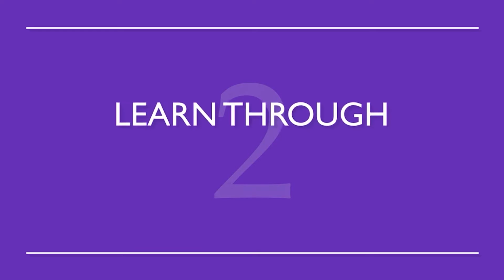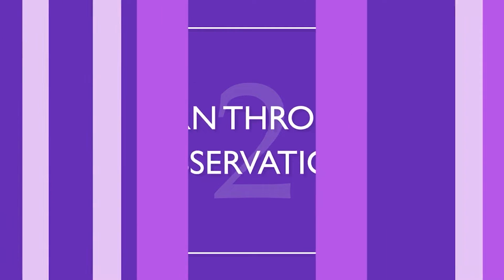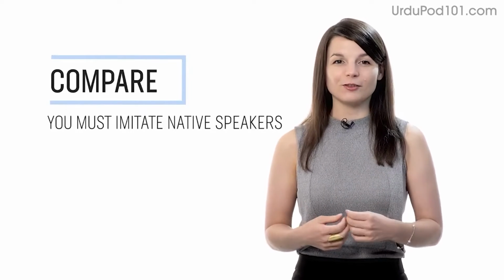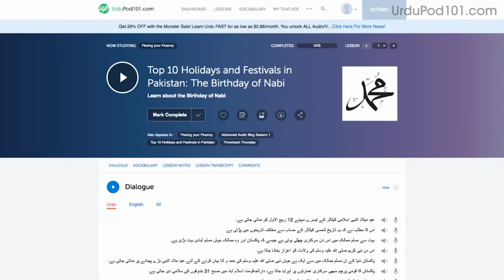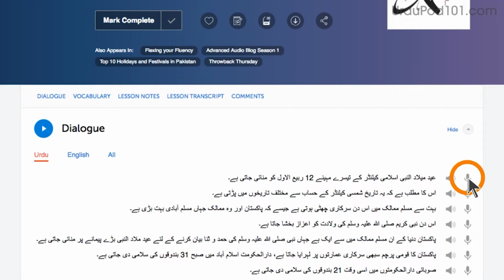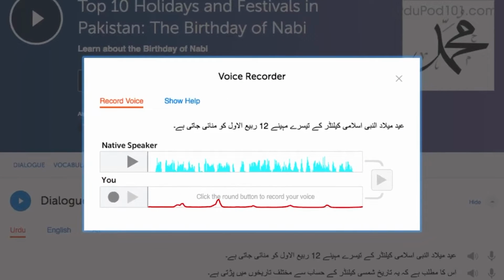Learn Urdu in 50 Minutes - ALL Basics Every Beginners Need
This is the best video to learn all Urdu basics in 50 minutes.

With this video compilation you'll be able to learn all the Urdu basics!

You've decided to start learning Urdu, so let's build up your Urdu skills! In this video, you'll learn some of the most important words and phrases in the Urdu language. If you want to start learning Urdu, this video is made for you. Our host expresses herself in simple Urdu, with subtitles. This video will challenge your listening comprehension skills and help you progress in your Urdu study.

Let us help you through this Urdu basic phrases compilation! This is the fastest, easiest way to pick up basic Urdu!